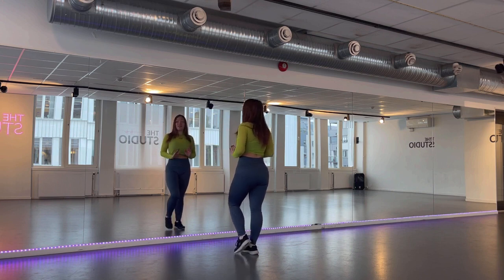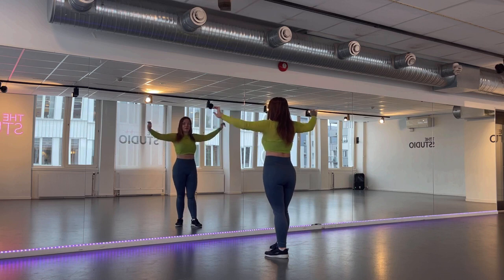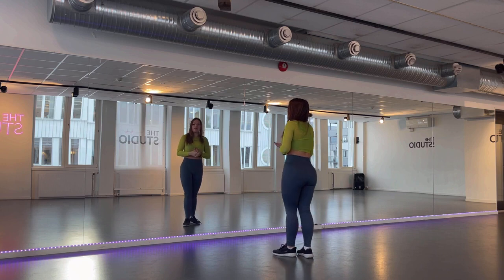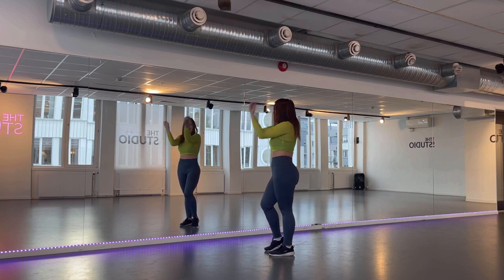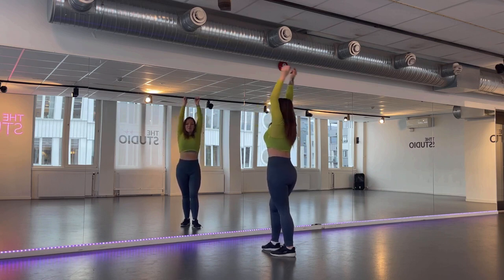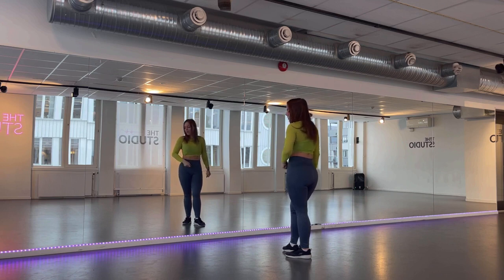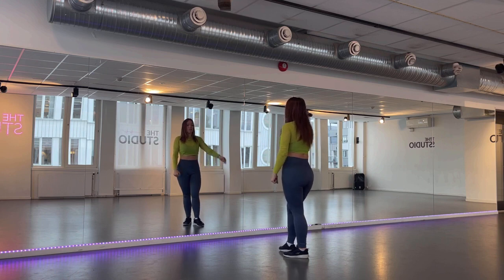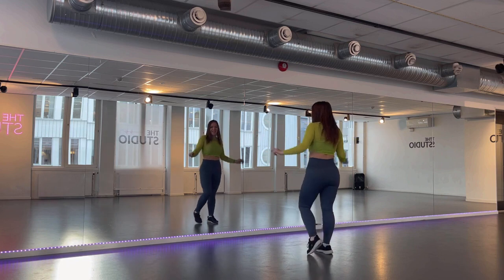Waacking introduction 1